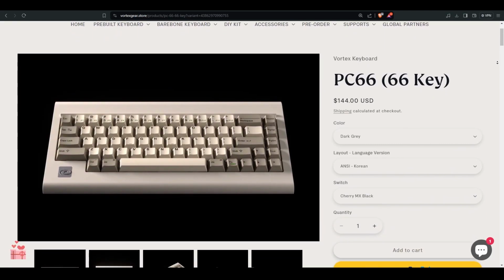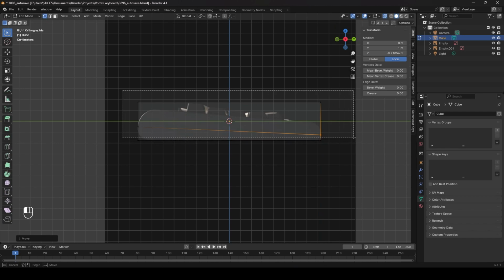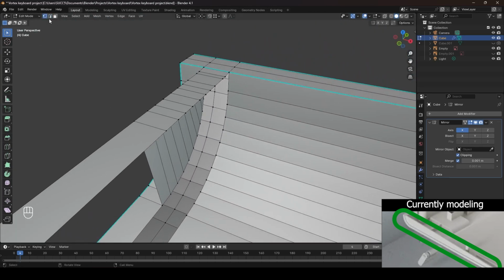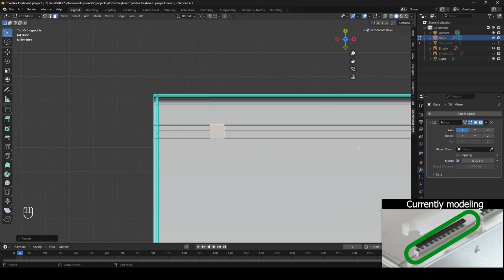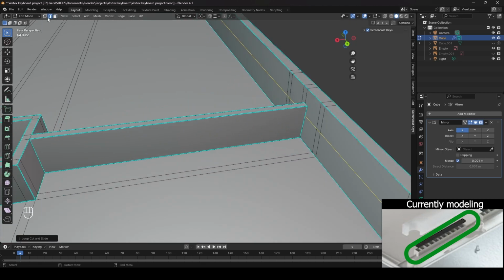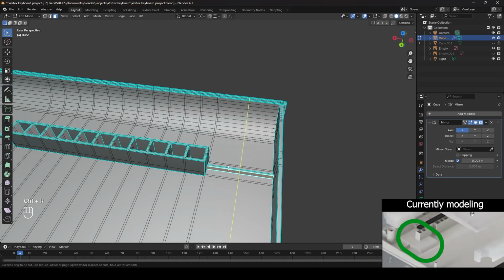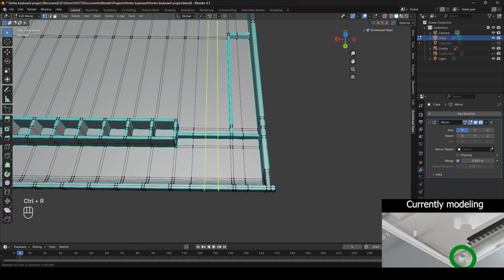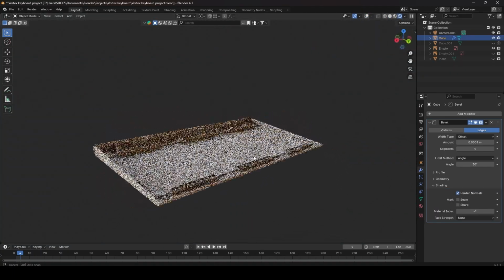Blender Keyboard Modeling Tutorial | Episode 1: Building the Bottom Case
In this exciting new series, we'll be creating a detailed keyboard model in Blender from scratch. In this first episode, we'll focus on modeling the bottom case, complete with all its intricate details.

We'll cover:

Gathering and using reference images with PureRef
Setting up Blender for accurate modeling
Essential modeling techniques for creating sharp edges and detailed components
Using modifiers effectively to streamline your workflow
Tips for maintaining good topology
No need for the subdivision modifier in this episode—I'll show you how to achieve clean, precise results without it. Whether you're a beginner or looking to refine your modeling skills, this tutorial has something for you!